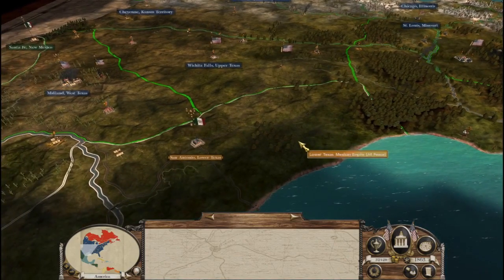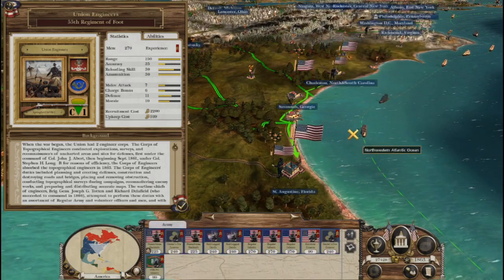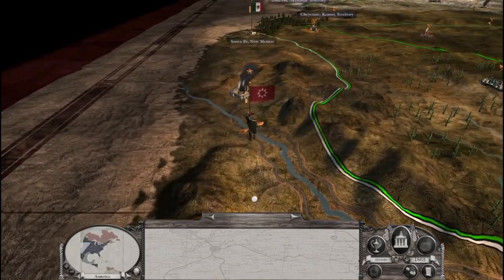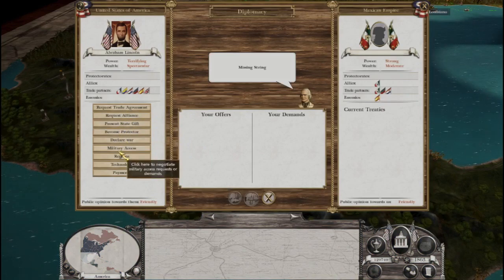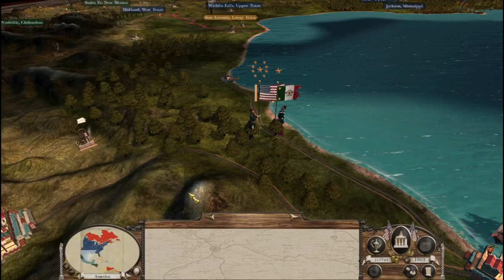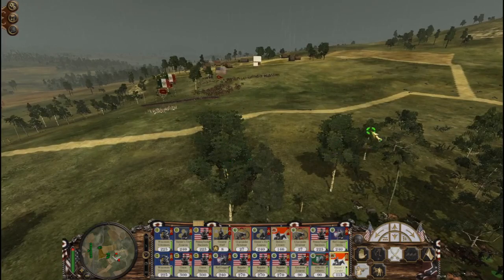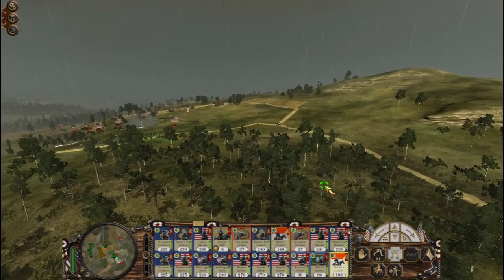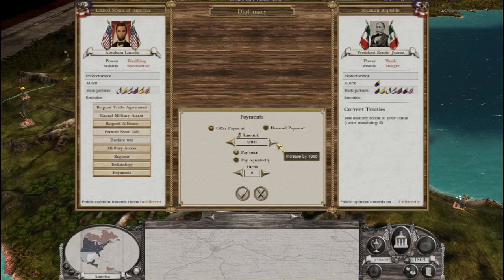American Civil War - Empire Total War Mod - The Union - BONUS CHAPTER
The Union also called the North, has defeated the Confederate States and now prepares to face the imperial army of Mexico that will be supported by Europeans, French and Austrians that have some interest in the Mexican crown.
Here in this excellent Empire Total War Mod for the glory of Liberty.
In this video Let us Play i will revise all the cards and the units that are not playable on the main campaign. As we follow the campaign, we are going to know the units of the Union and Confederates and even better naval steam units that are present on the Empire Total War mod American Civil War.
The Civil War in the United States of America paved the road for greatness in a more egalitarian world as we know today. Great generals such as Grant, Stonewall Jackson and Robert E. Lee are going to clash for the good or the bad of a nation. You can repeat or even better, make your own version of the Battle of Gettysburg in this Civil War mod: Brothers vs Brothers experience.

Version of the Mod: v3.6.2
Total War Center Forum link for the download thread:

If you want more on Victorian era mods for total war check this playlists on Victus History & War-gaming Channel!